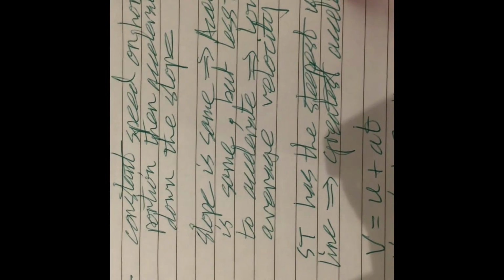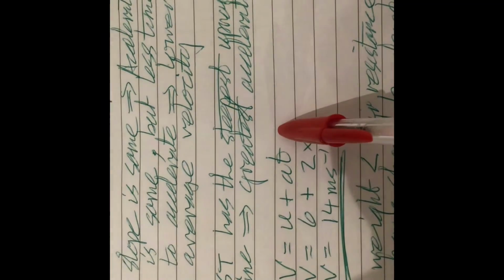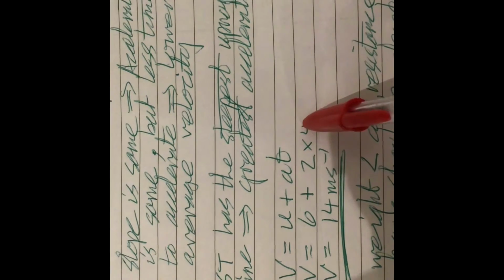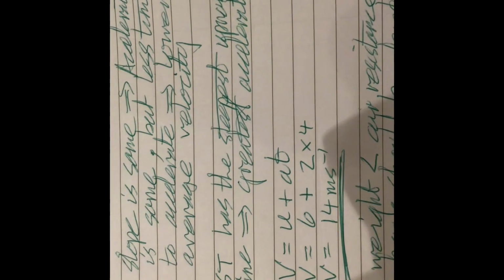4ths Dynamics Test Answers